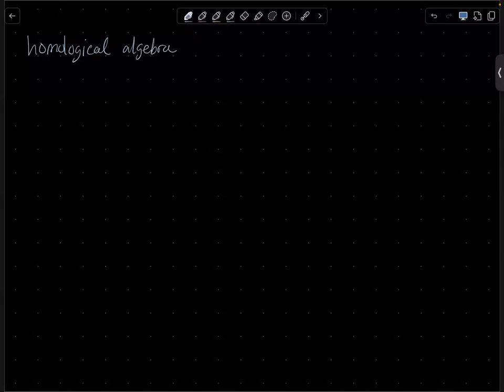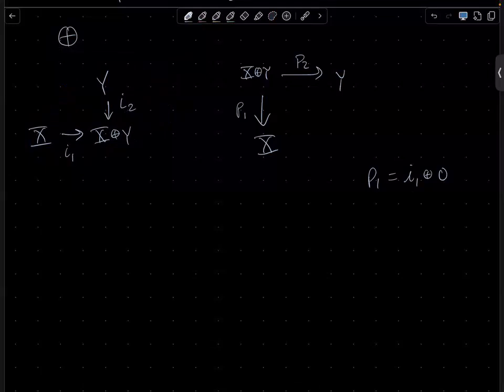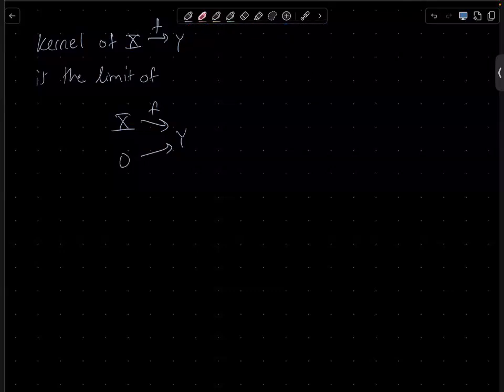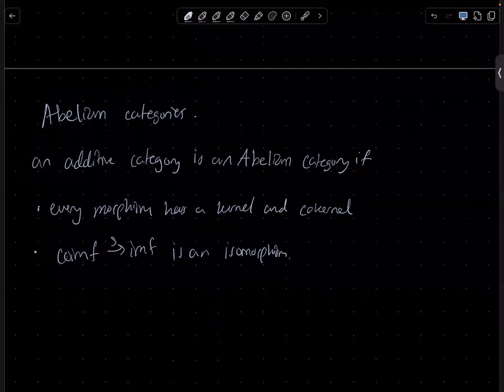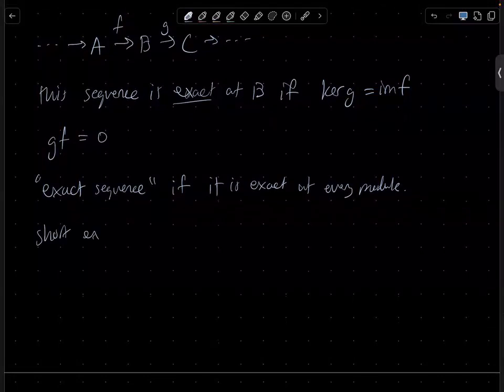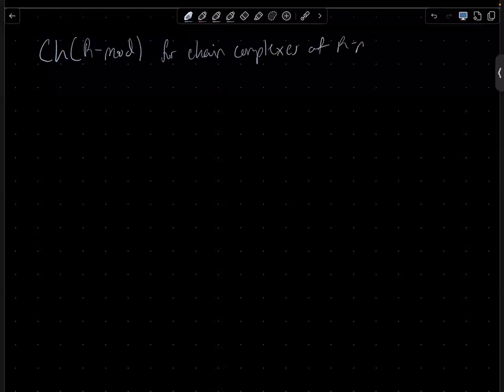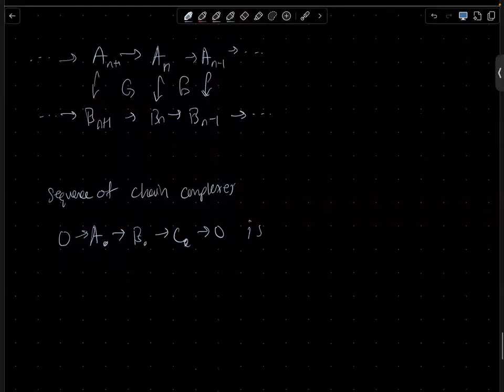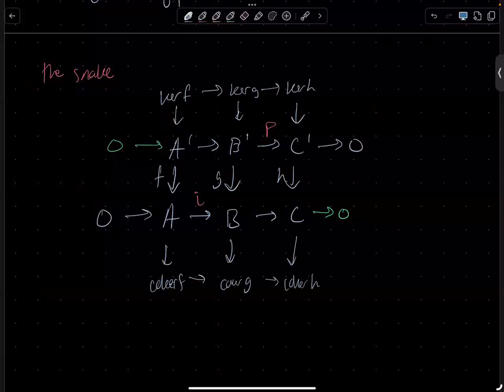homological algebra 1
Casual summer minicourse in homological algebra, spectral sequences, and derived categories.